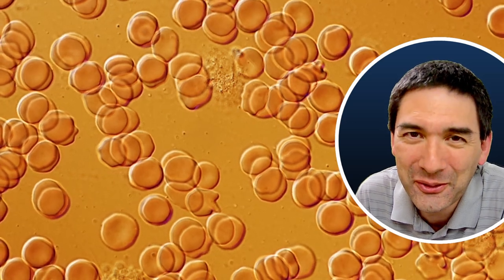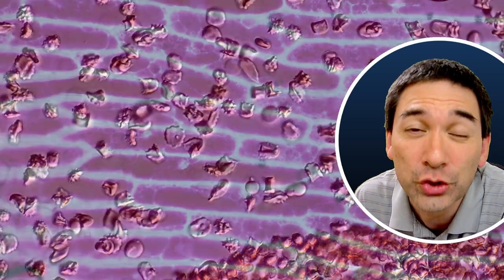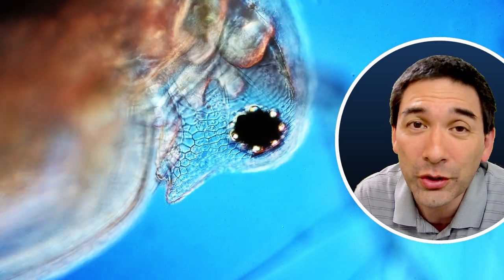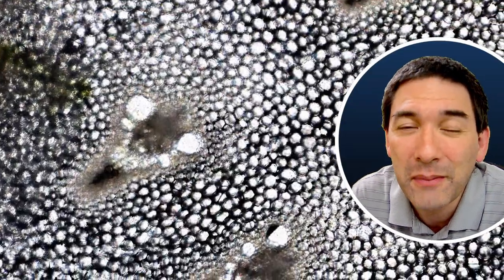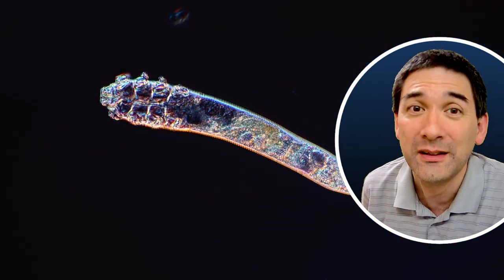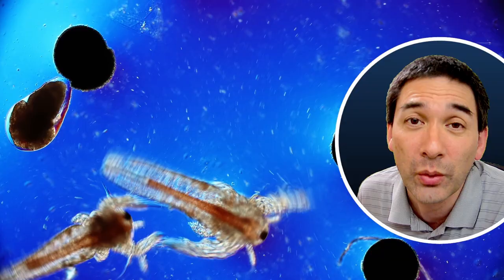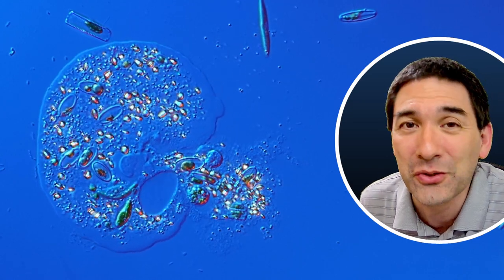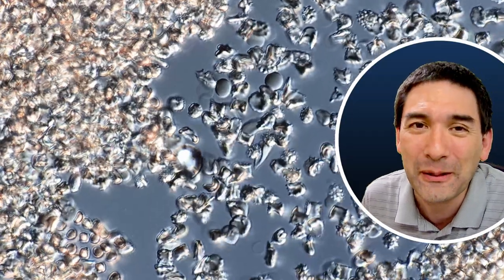Exploring Microscopic Marvels: May 2023 Compilation | Microbes under the microscope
SW150 (introductory microscope)
Slides, Cover Glasses